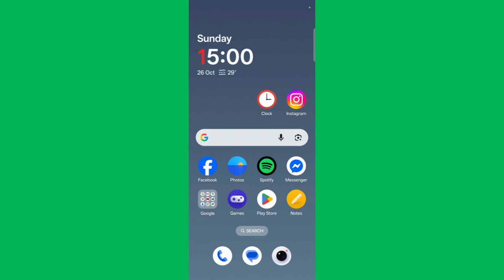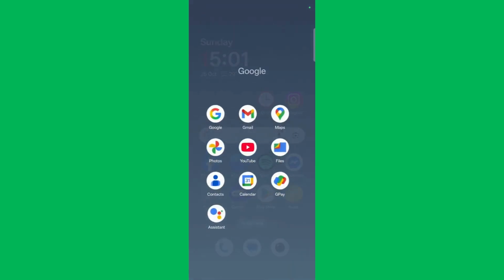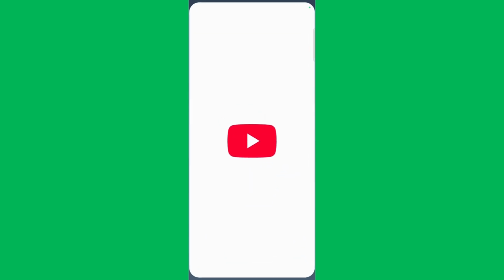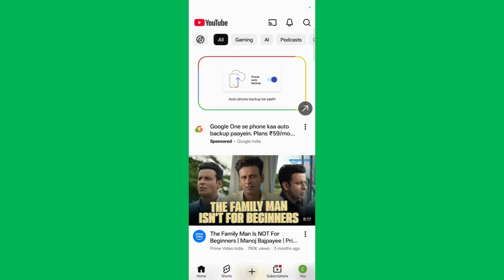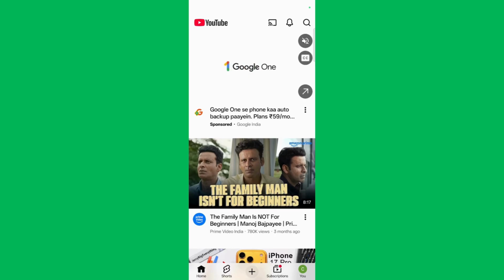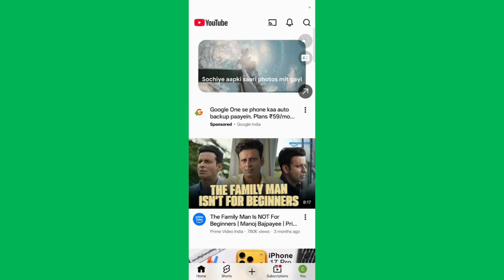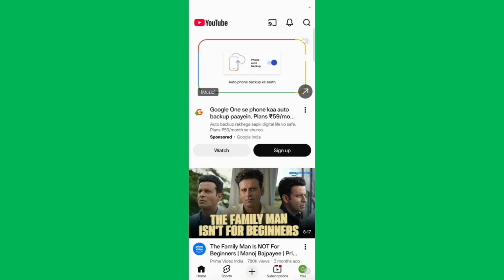Find Your Saved YouTube Videos FAST! (Android Guide)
Did you save a YouTube video to watch later but now you can't find it? Don't worry, all your saved videos are kept in your Playlists! This simple Android tutorial shows you exactly where to find your "Watch Later" list and any other playlist you've saved.

Tap on the "You" tab in the bottom-right corner of the screen.

This page shows your history and, right below it, your "Playlists" section.

Your "Watch Later" playlist is usually the first one listed. Tap it to see all the videos you've saved to watch later.

Any other playlist you've created or saved (like "Liked videos") will also be listed here.

Easily find all the videos you've saved for later by heading straight to your "You" tab!